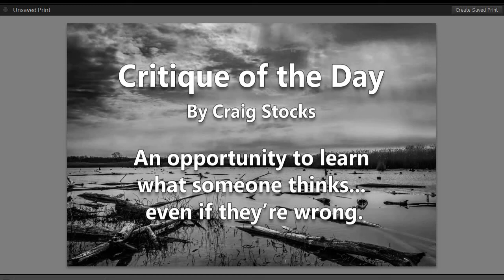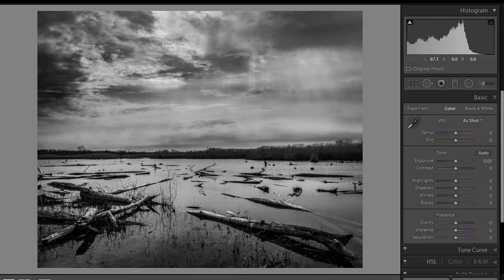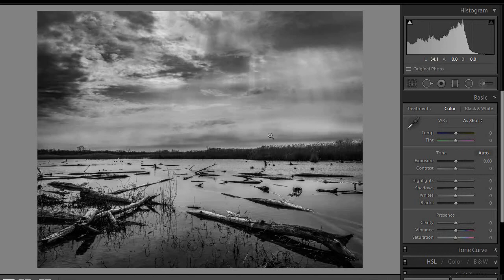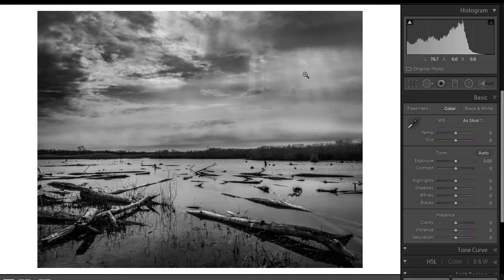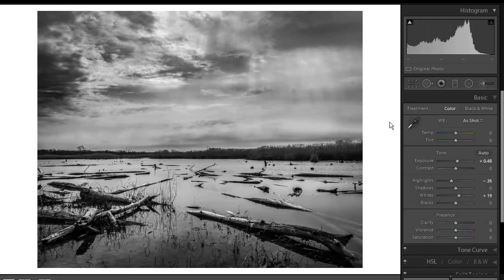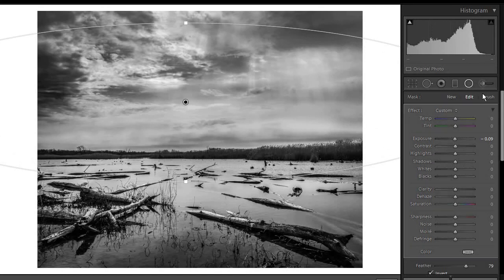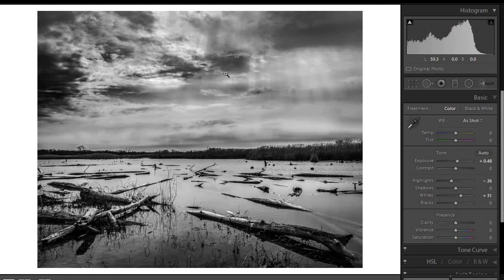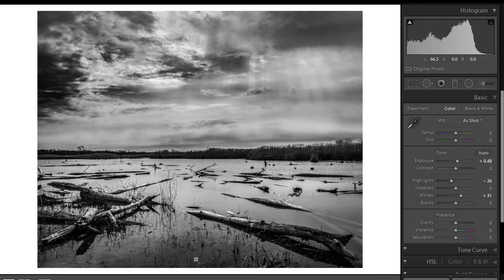Photo Critique of the Day by Craig Stocks for March 3, 2018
This video is part of a series of photo critiques where I review an image that has been submitted to me. The goal is to share ideas and gain some insights in the strengths of various images as well as some thoughts about possible ways to make the image stronger.